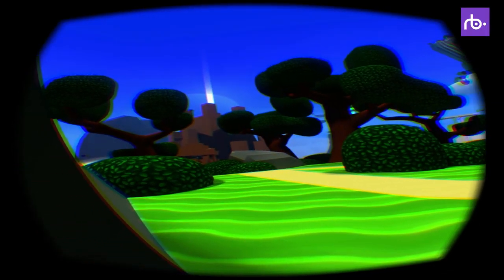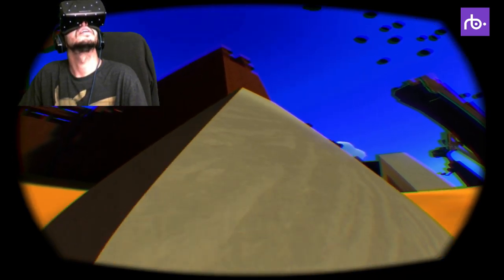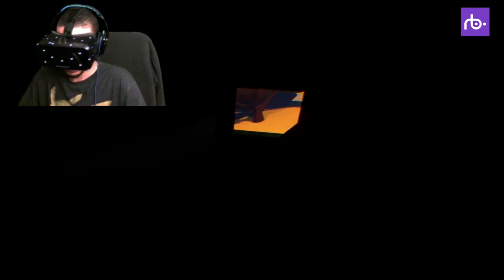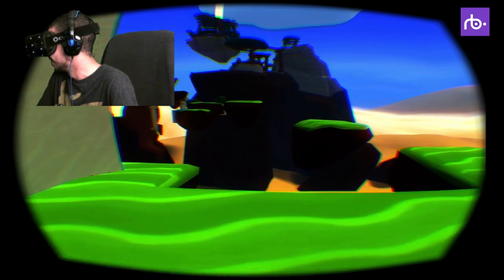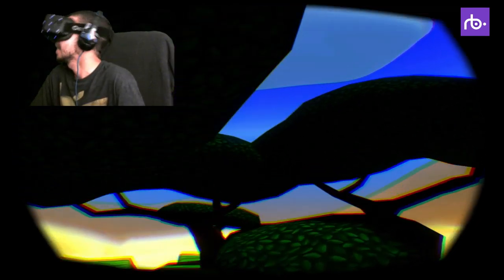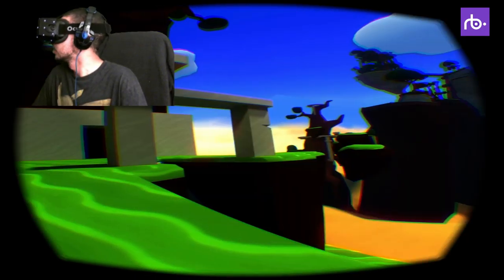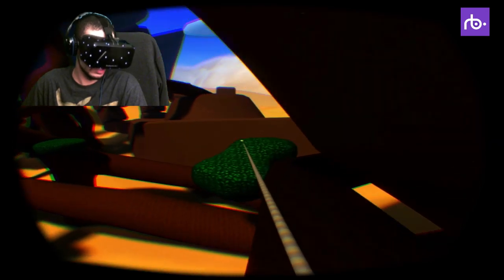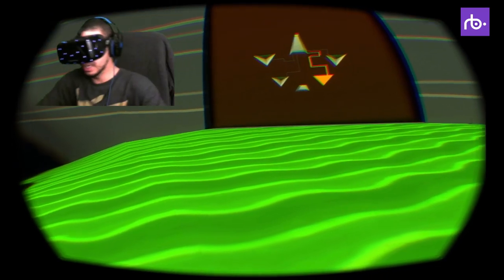Let's Play Windlands | Swing Like Spider-Man in VR